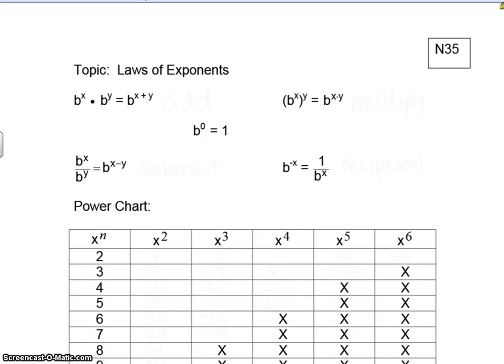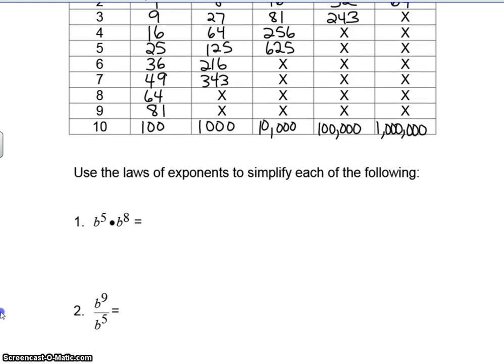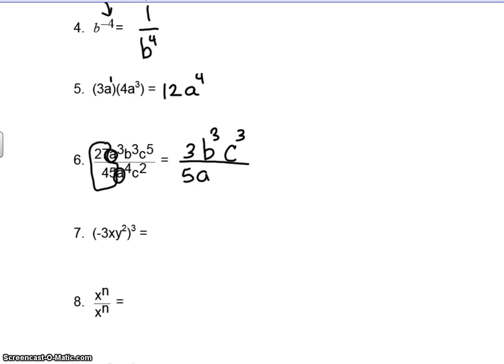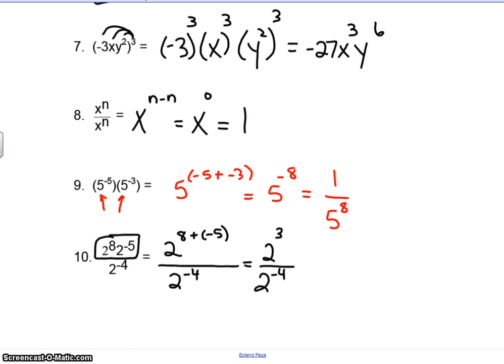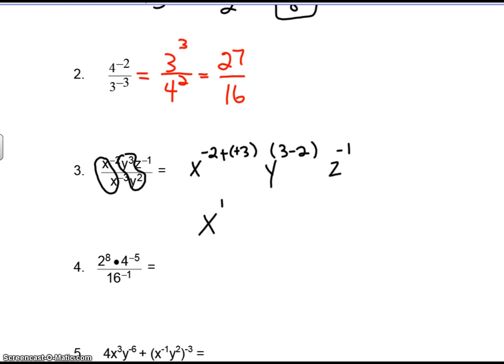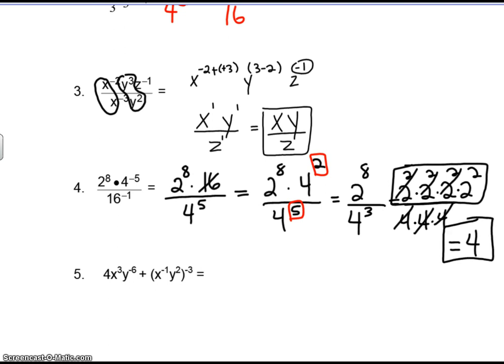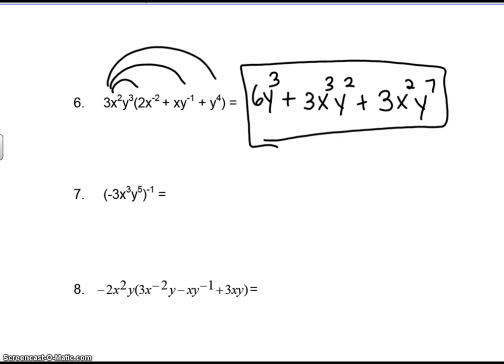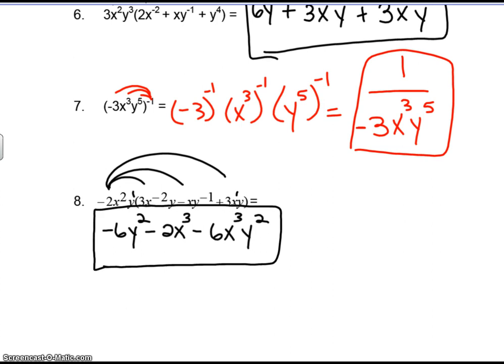VIDEO NOTES FOR N35 AND N36 Laws of Exponents and Negative Exponents.mp4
Attached: VIDEO NOTES FOR N35 AND N36 Laws of Exponents and Negative
Exponents.mp4